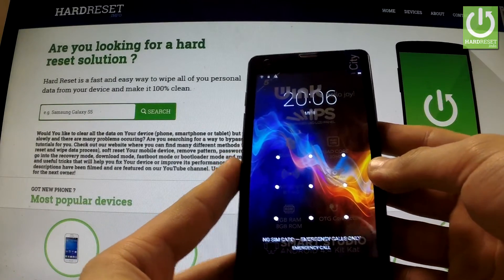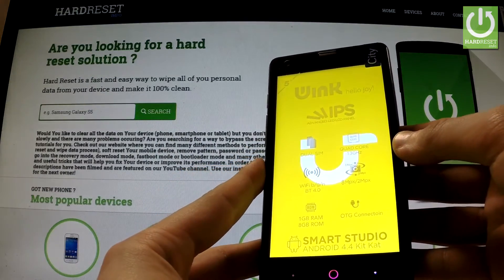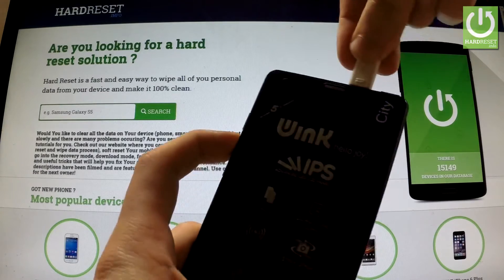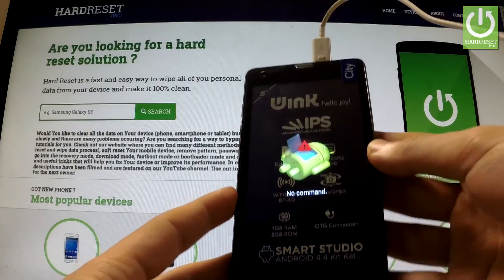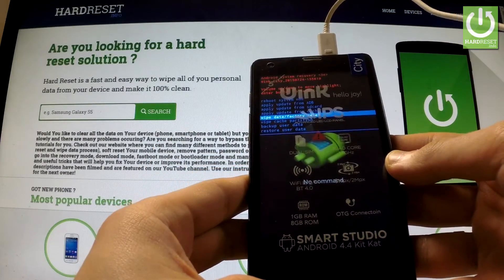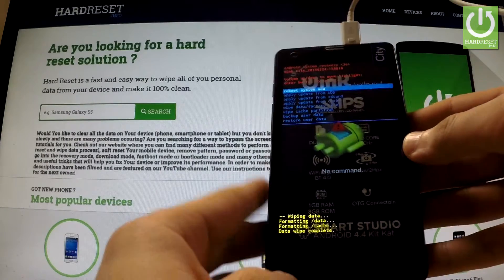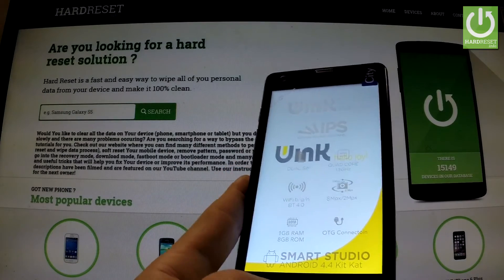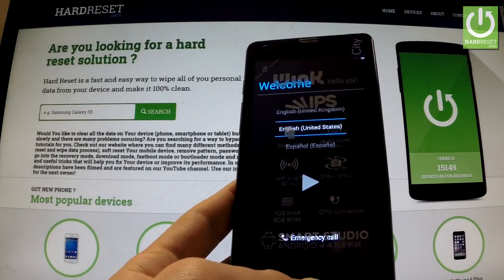Hard Reset WINK City - how to remove Pattern Lock by Recovery Mode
How to accomplish the factory reset? How to reset screen password? How to enter the recovery mode? How to remove pattern lock? How to reset your device? How to perform a factory reset operation? How to bypass screen lock portection? How to reset phones password?
It explains step by step how to factory reset the WINK City. Master resetting your smartphone will result in the deletion of all the personal data stored on your phone's internal memory and it will return the smartphone's settings to factory values.